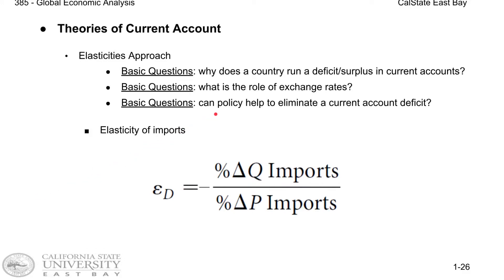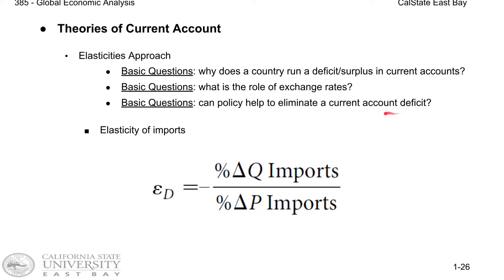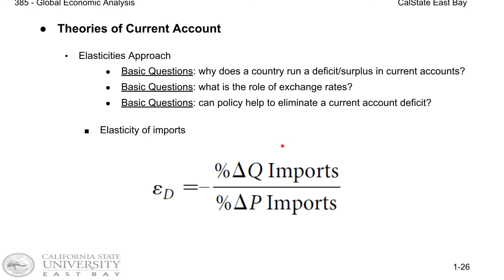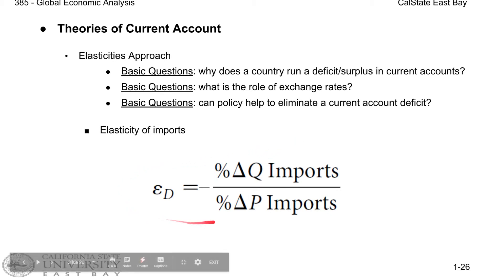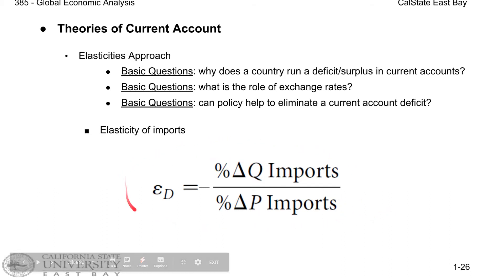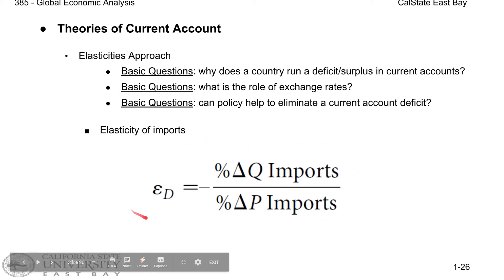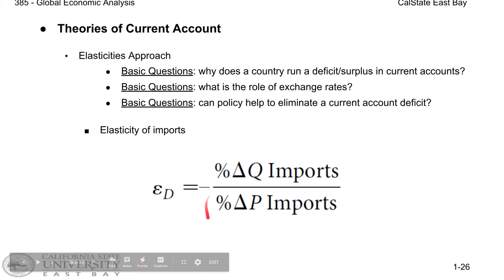lecture 10 slide 26